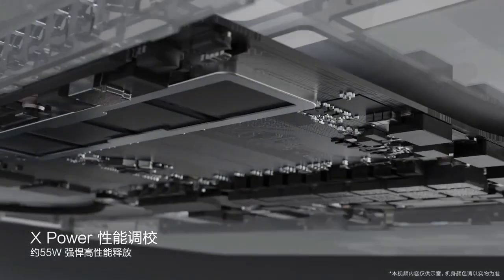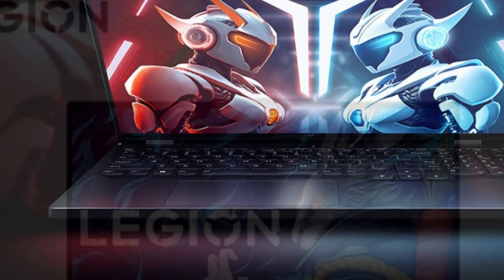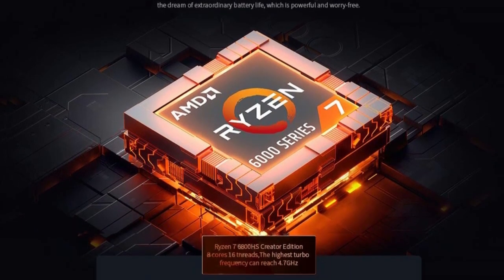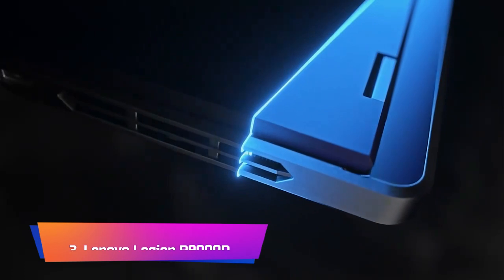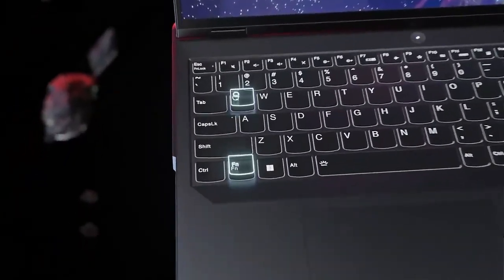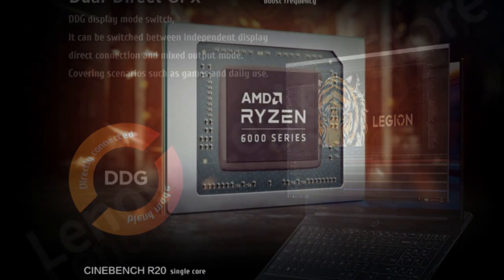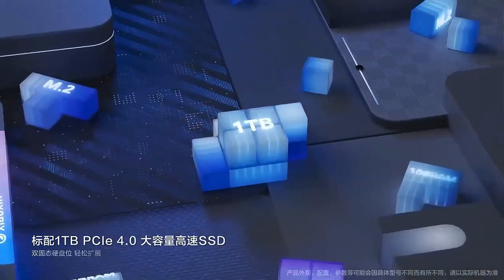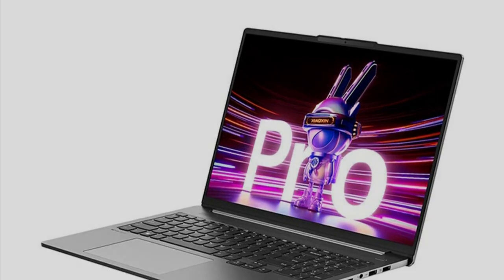Top 5 - Best Lenovo Gaming Laptop Review | Lenovo Legion Laptop